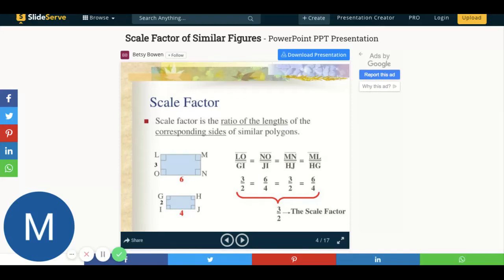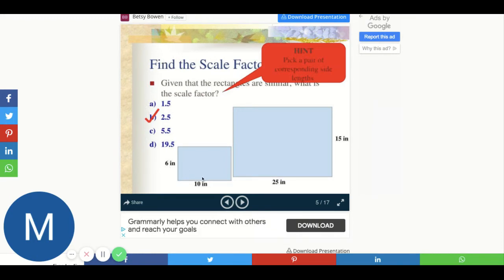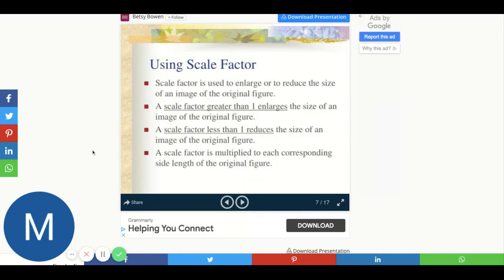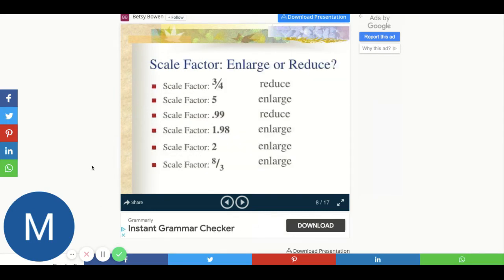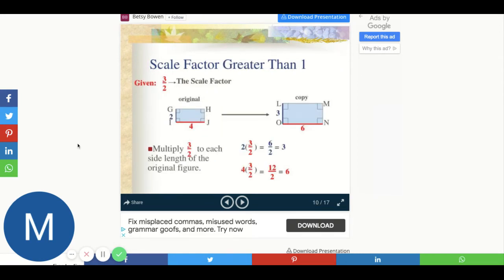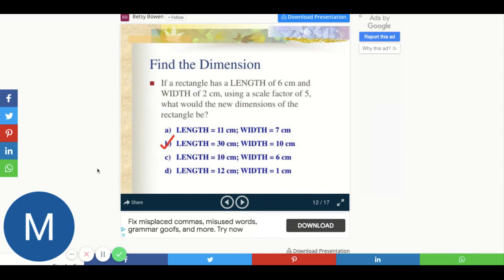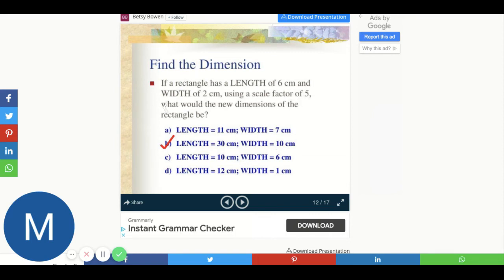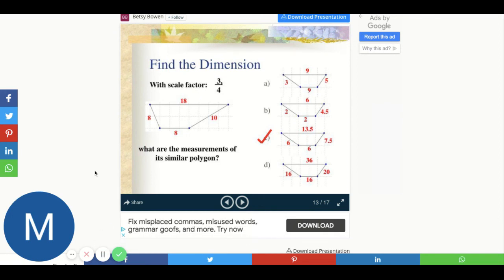PPT Scale Factor of Similar Figures PowerPoint Presentation, free download ID 652413